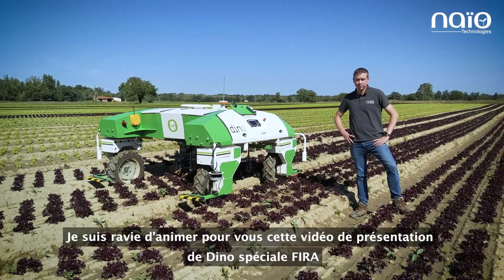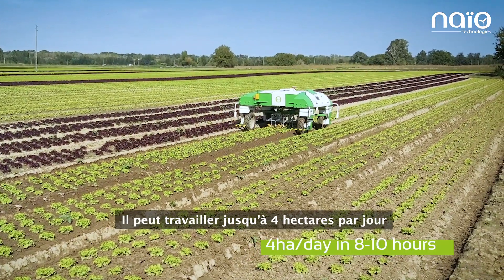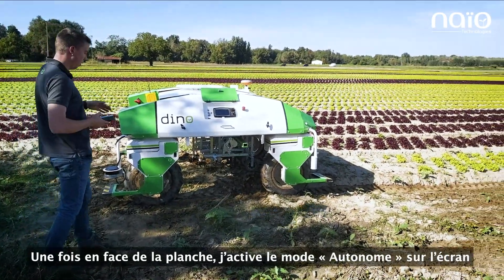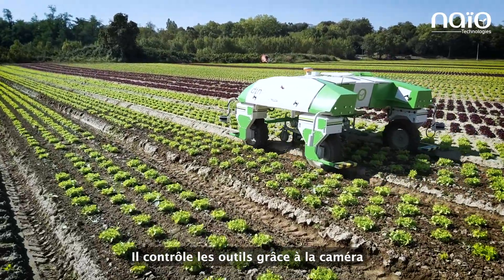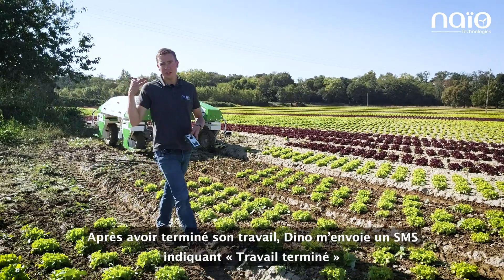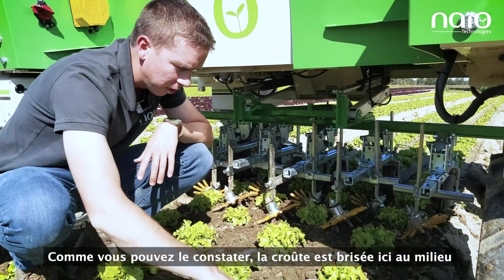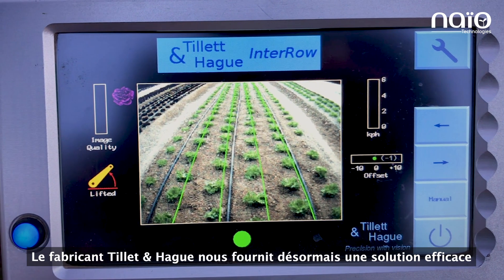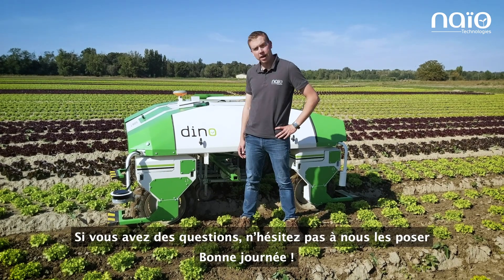Dino - 2020 - Démonstration Fonctionnement Dino - FIRA20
Découvrez comment fonctionne Dino, le robot autonome de désherbage mécanique.